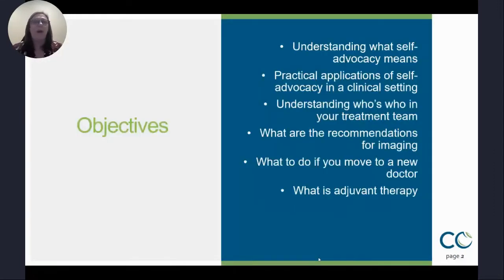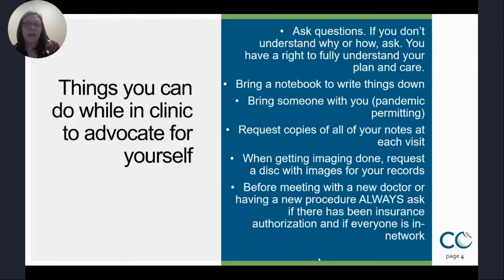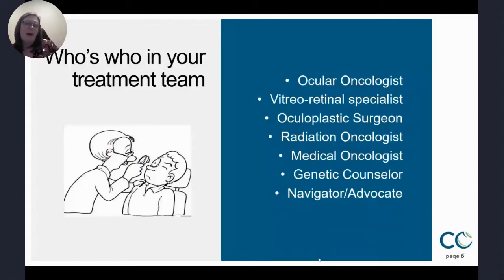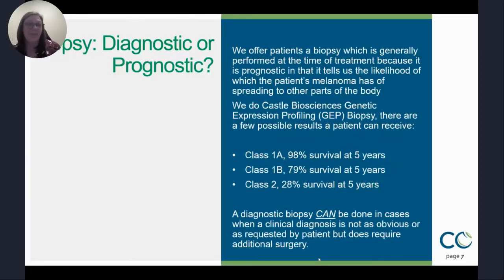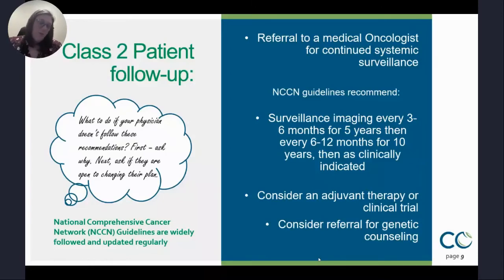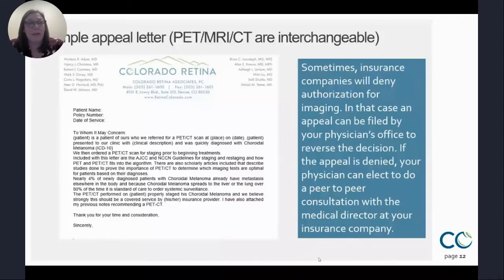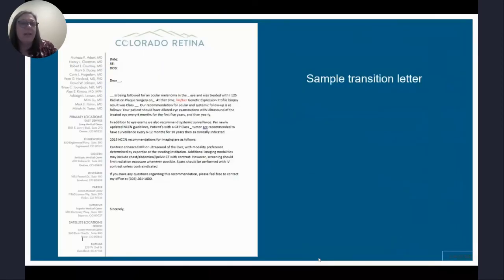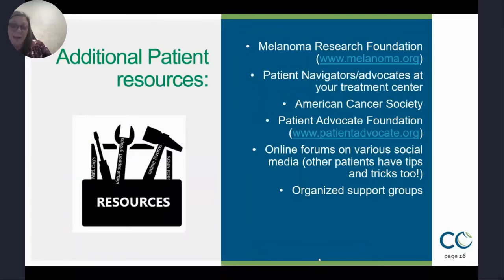Patient Self-Advocacy in a Medical Setting (US)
Join speaker Amanda Sisco as she discusses key pieces of advocacy for patients including: insurance claims, treatments, preparation for medical visits, and more.